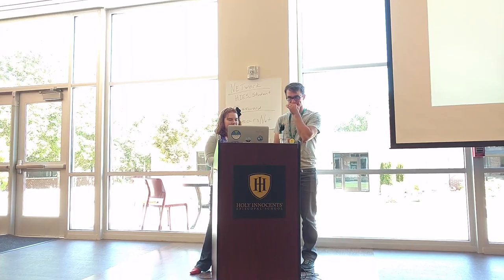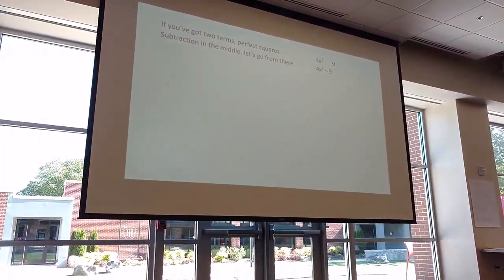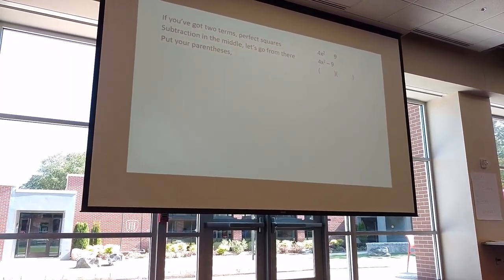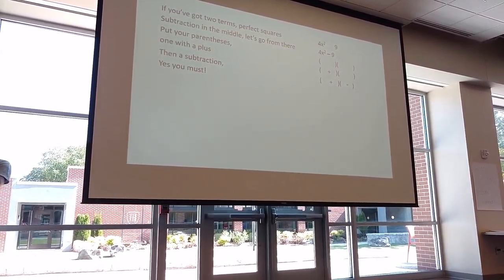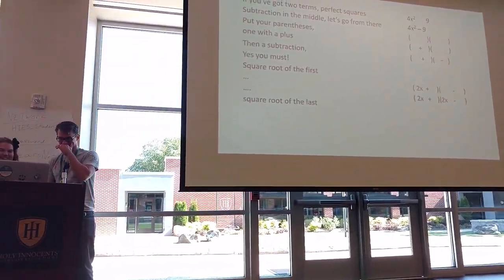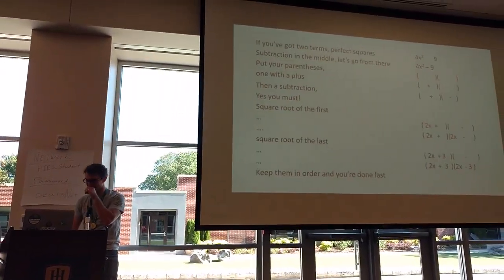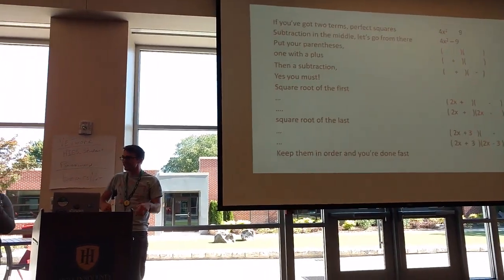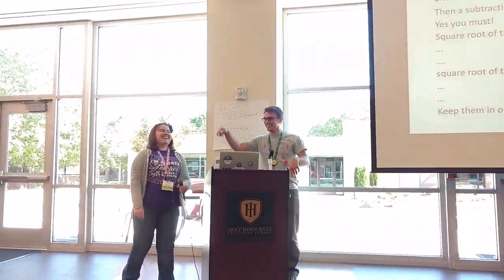2017 30 Anna Vance Factoring rap